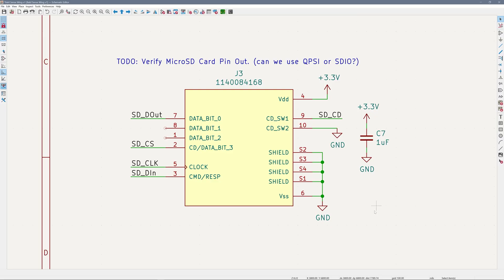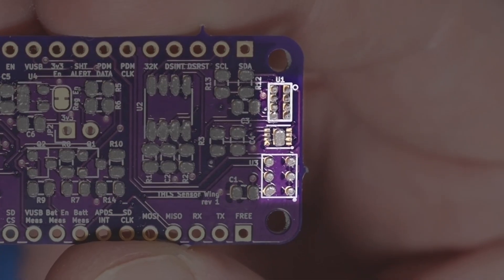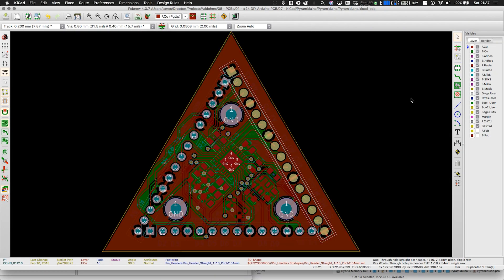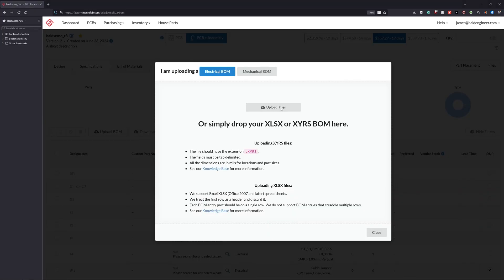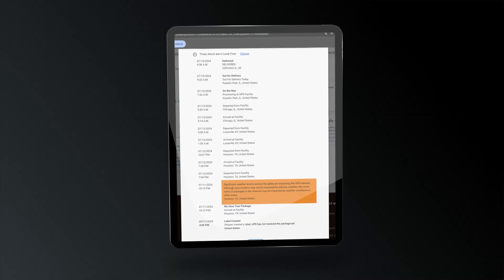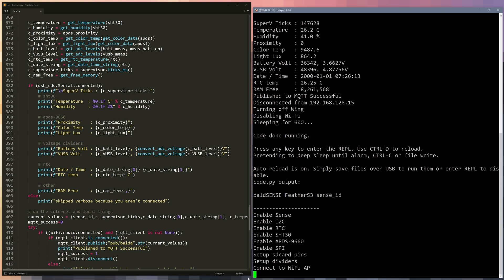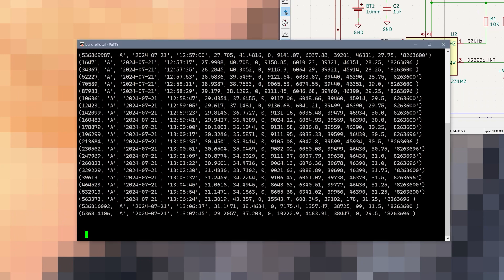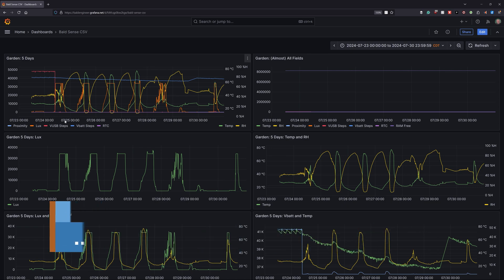PCB Build: DIY vs Turnkey Assembly with the Bald SENSE Feather Wing (and MacroFab)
Accompany me as I guide you through the design, build, and turn-on process of my custom Bald SENSE Feather Wing—from the initial DIY approach to the vastly superior Turnkey Assembly. In this project, I used popular tools like the FeatherS3 from Unexpected Maker, the Bus Pirate 5 from Dangerous Prototypes, CircuitPython, and a Nordic Power Profiler Kit to measure energy consumption. My hope is you can use my lessons in your next project.

Chapters
0:00 Introduction
0:23 Bald SENSE Overview
1:16 DIY Building Method
2:12 Testing jDIY Boards
2:58 Turnkey Assembly (with MacroFab)
5:58 Rev 3 Boards Arrive!
6:51 Bus Pirate 5 I2C Scan
7:11 FeatherS3 and CircuitPython
8:12 Measuring Energy Consumption
8:53 First Tests (and Fails)
9:30 Custom Enclosure Assembly
9:48 Insights with Grafana